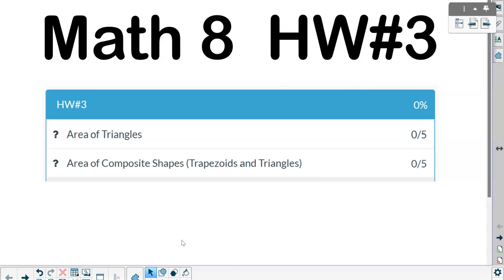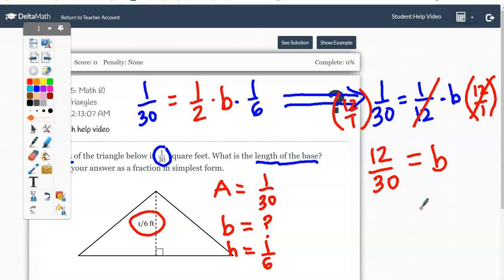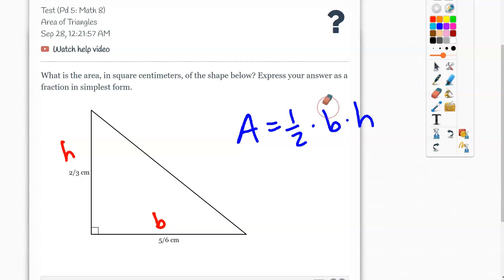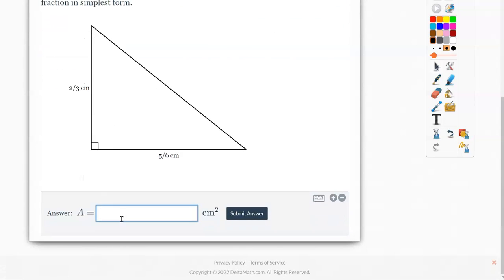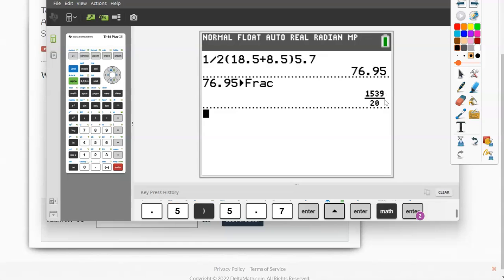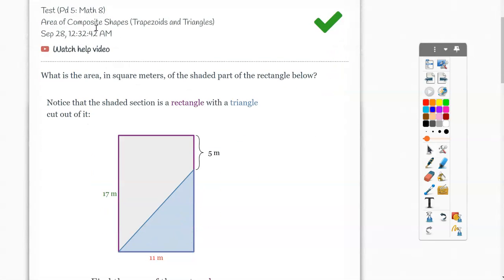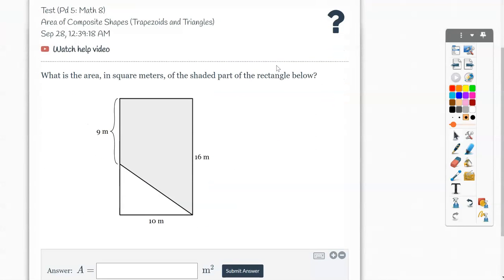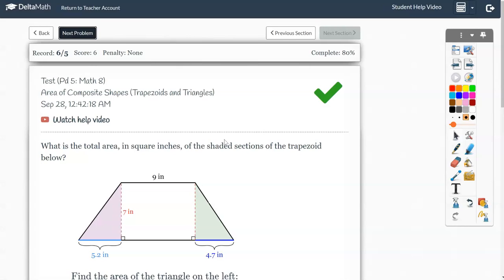Math 8 - HW#3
This homework contains practice on finding area of triangles and quadrilateral. With missing dimensions or graphed on a coordinate plane.  Use of shaded figures and composite shapes is also covered.